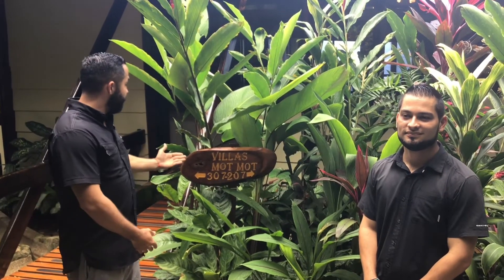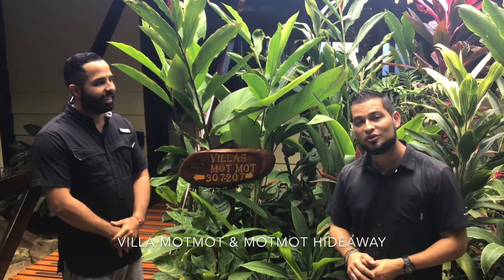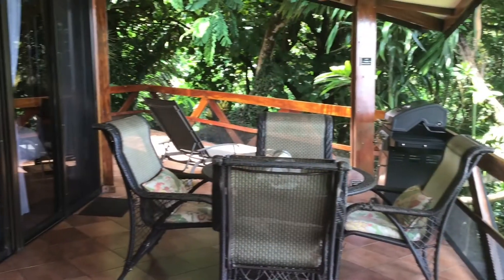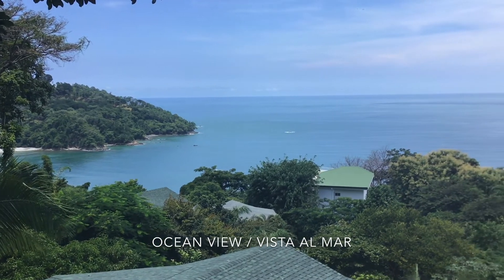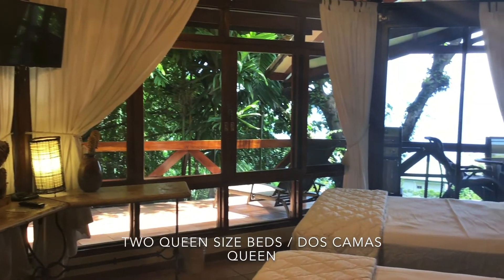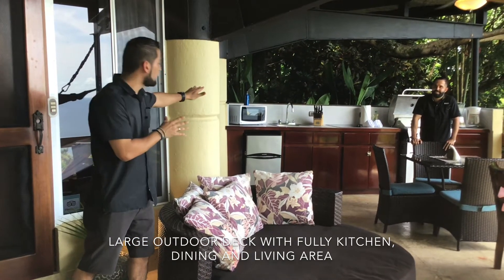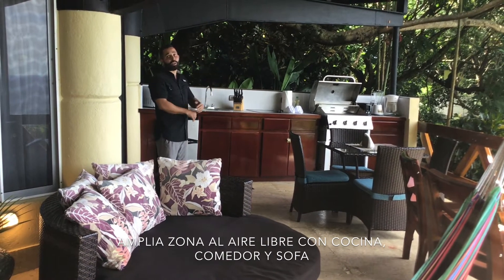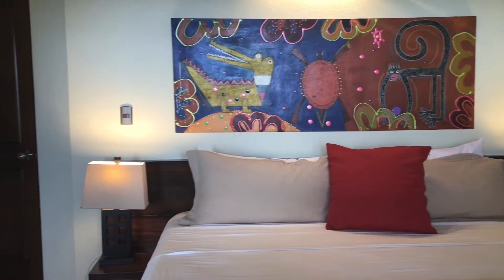Tour of Tulemar's Villa Mot Mot and Mot Mot Hideaway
Step inside the beautiful Villa Mot Mot and Mot Mot Hideaway inside Tulemar Resort in Manuel Antonio, Costa Rica.